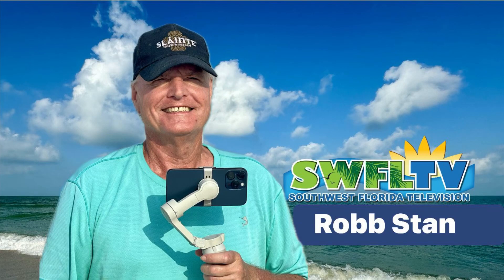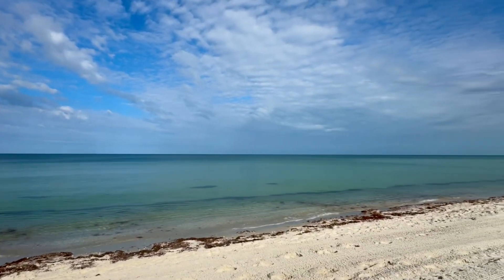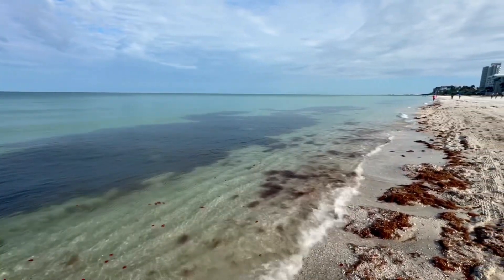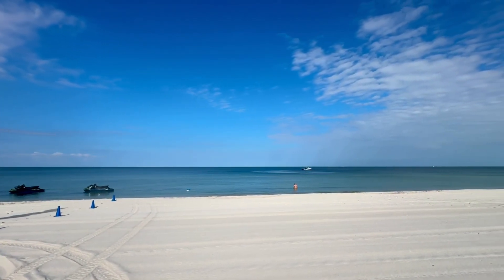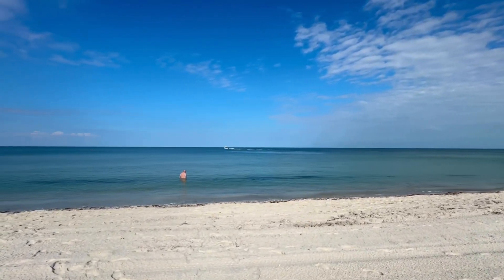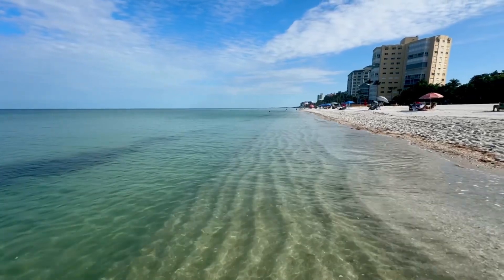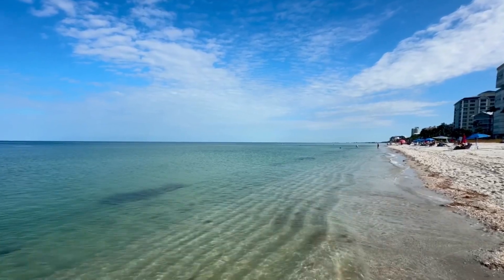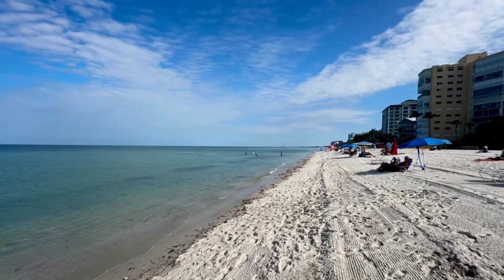Robb’s Thursday Morning Beach Report for North Naples, Florida (05/23/24)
Vanderbilt Beach was pretty quiet on this partly cloudy Thursday morning in North Naples, Florida. Expecting temperatures to warm up this afternoon, possibly reaching record-breaking highs. Robb was still seeing some red drift algae on the shore and in the water. The algae is not harmful or toxic, but when it washes up on our beaches, it can smell bad as it decomposes.

If you like the beach, the almost daily live video streams of Robb Stan’s morning beach walks on Southwest Florida Television’s Facebook page, are a great way to start your day! Join our beach family and make new friends. No two mornings are the same. Southwest Florida Television, “Bringing wonderful people together, one beach walk at a time.”